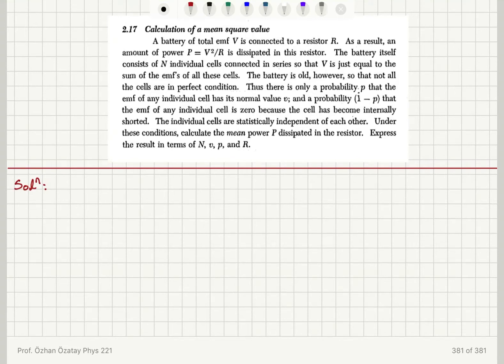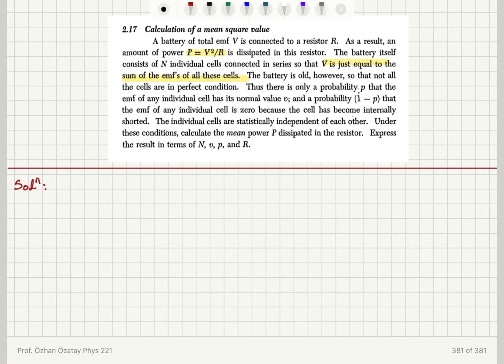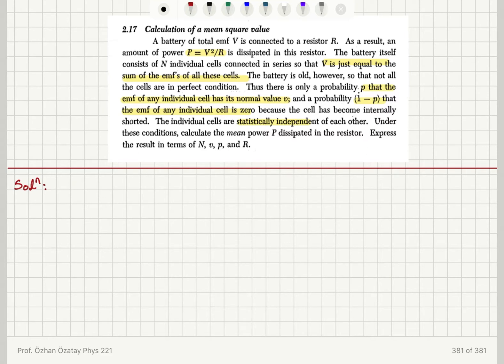2.17 Calculation of a mean square value